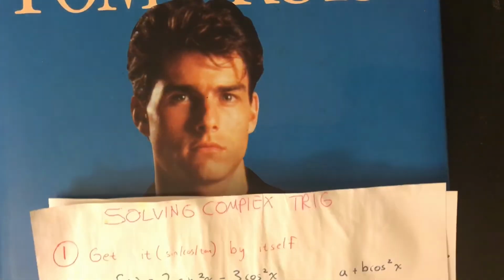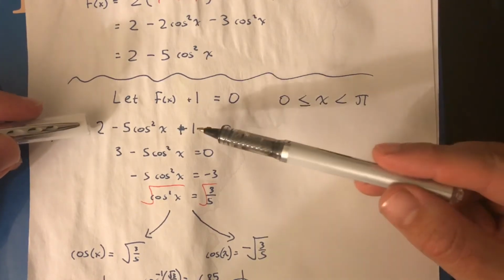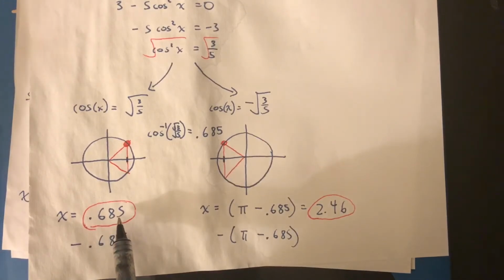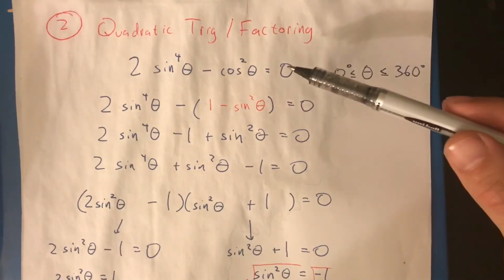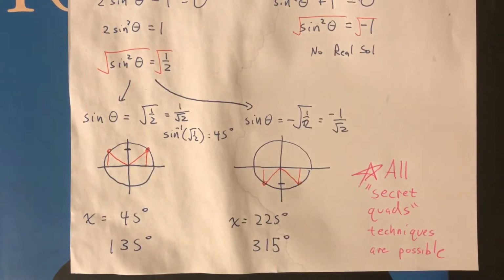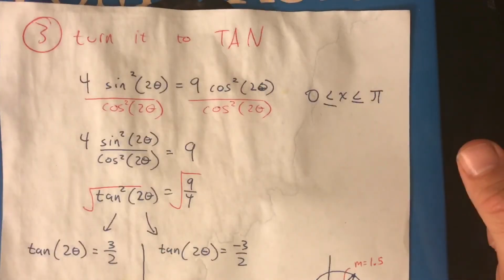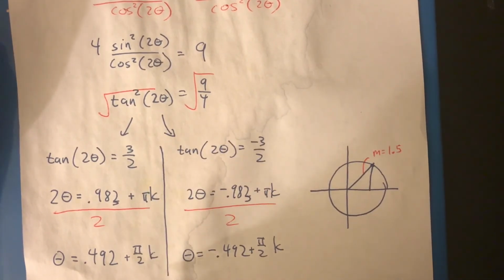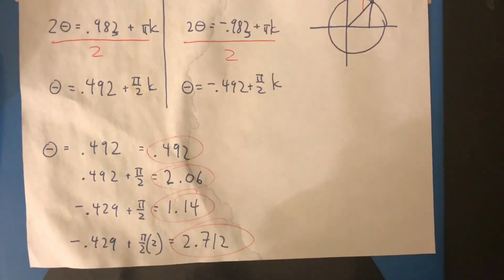AICE: Solving Complex Trig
Math Fiend, Mr. Eppstein spills the T on complex trig equations.  Pack a lunch.